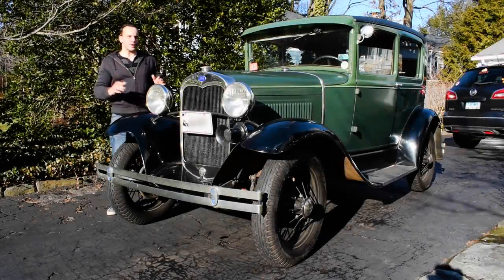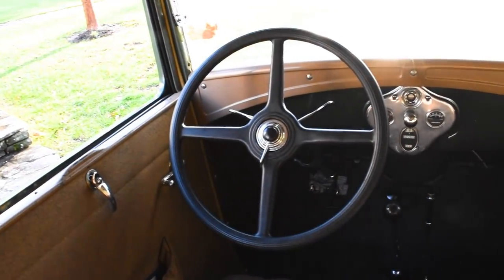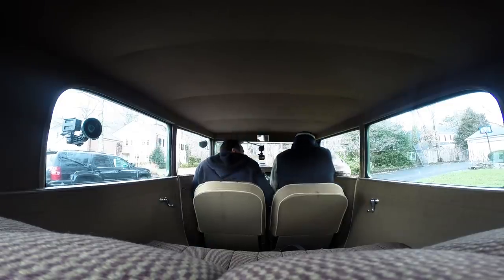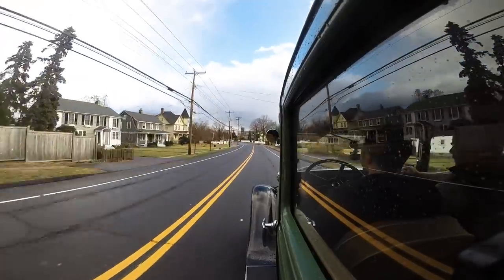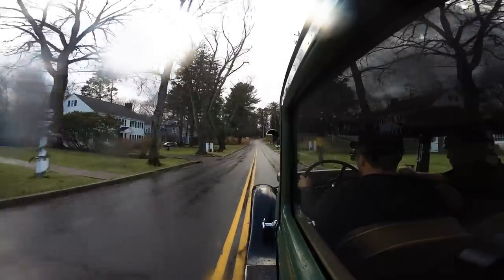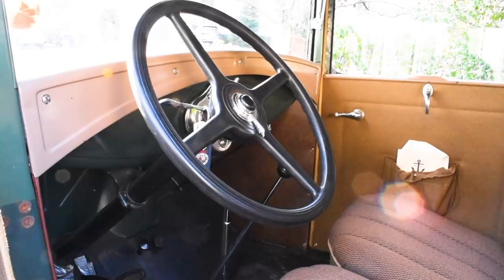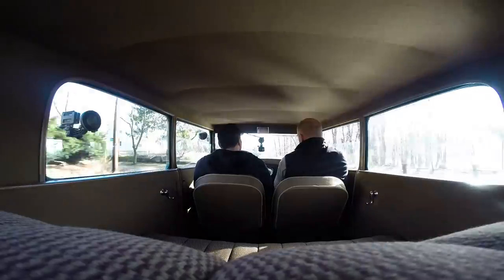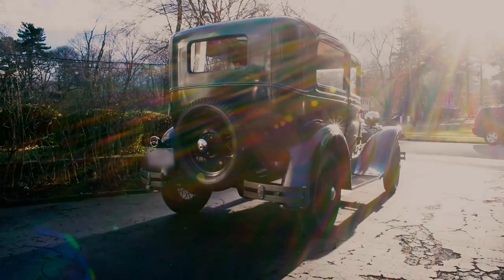The 1930 Ford Model A Is the Best Way to Appreciate Modern Cars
It’s easy to expect a lot from automakers these days, but if you want to appreciate anything you’ve ever driven, the 1930 Ford Model A is the car to drive. In the same way I’d want someone to play Atari games to be grateful for what an Xbox One has to offer, everyone should drive one of these to truly be thankful for where we are today.

As always, feedback is welcomed. I'm a YouTuber in training, so go easy on me.

Thank you, Francis, for letting me drive this grandpa of a car.

“Altek” intro animation and video thumbnail by Gary Doodles.

“Altek” intro music by Tommy Sica

Equipment Used:
     Video - Nikon D5600/GoPro Hero 3+/GoPro Hero 7
     Audio - Zoom H4N Pro

     I’ve been an IT guy for the last 15 years with a serious passion for tech and all things automotive. From motherboards to combustion engines, I find happiness in anything that powers on or throws you back in your seat with the fierceness of a Greek god.